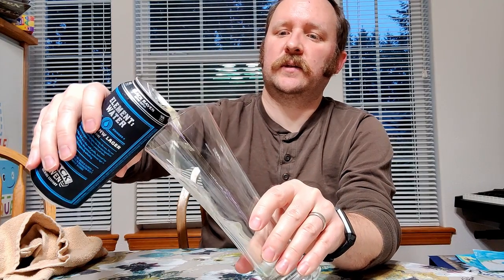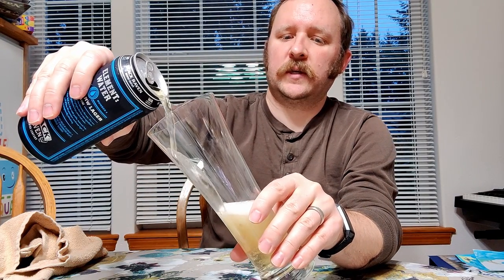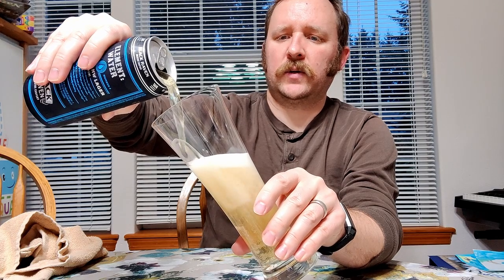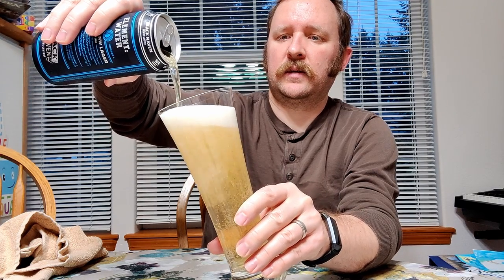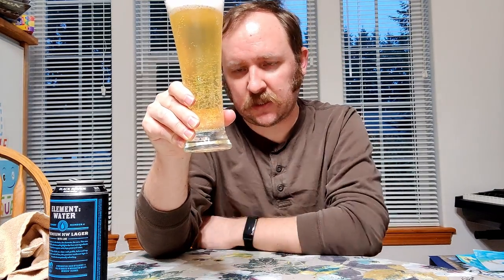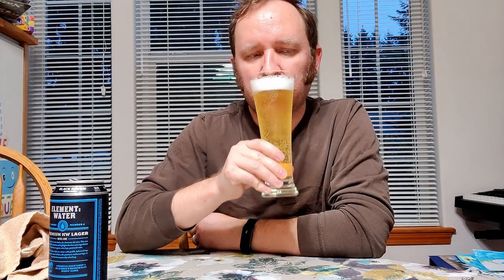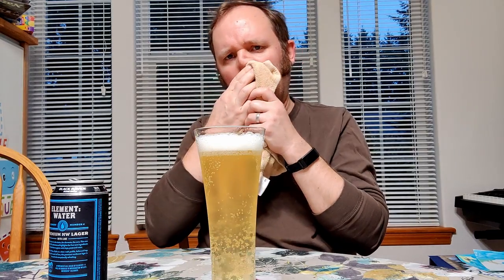Water Beer: Element No 4 by Black Raven Brewing #15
Matthew's 15th beer review video.

The 4th element in Black Raven Brewing's exploration of the elements of beer is water. Element No 4 by Black Raven Brewing is a simple beer, but that does not mean it is uninteresting. It's odd to say you can taste the water because one of the things we tell ourselves about water is that it is "odorless and tasteless", but in this beer you can taste the water.